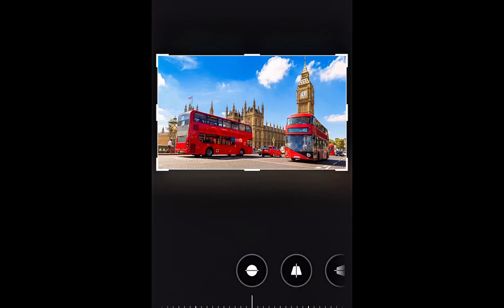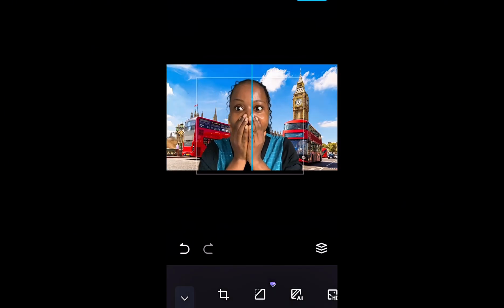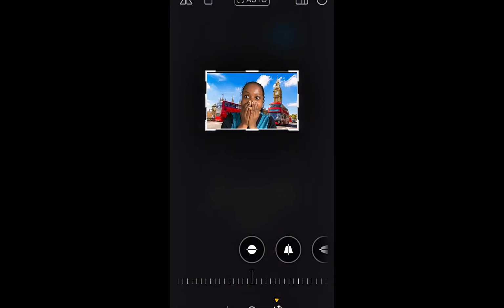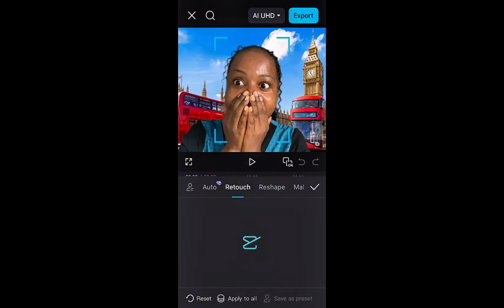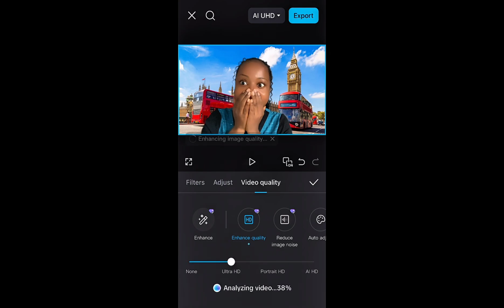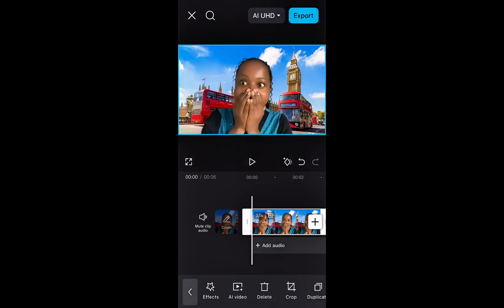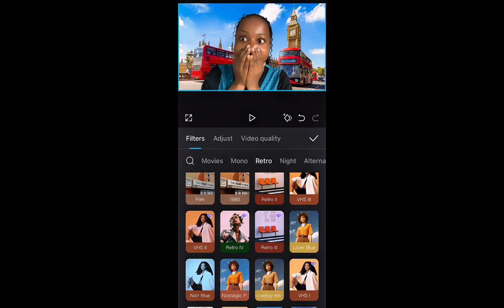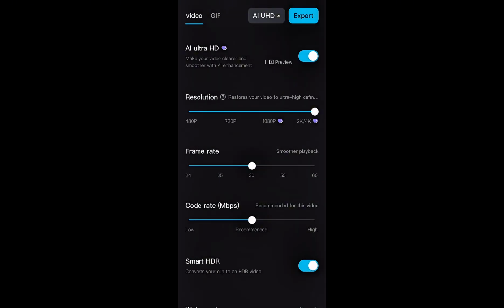How To Design & Edit Professional YOUTUBE THUMBNAIL On CAPCUT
In this video using example, I shared how to design a professional YouTube thumbnail on CapCut